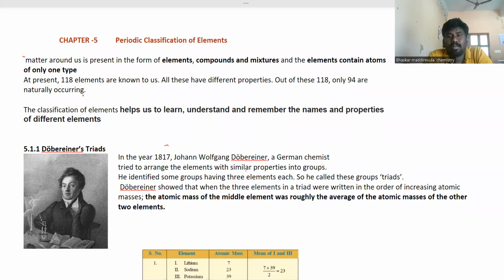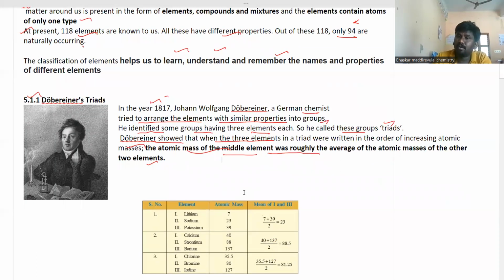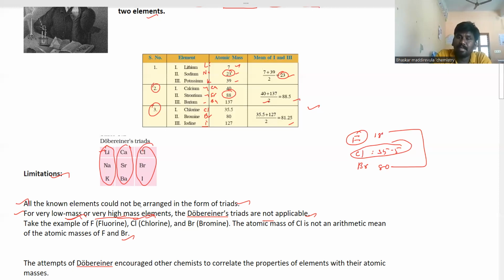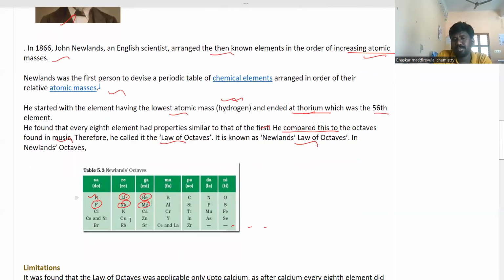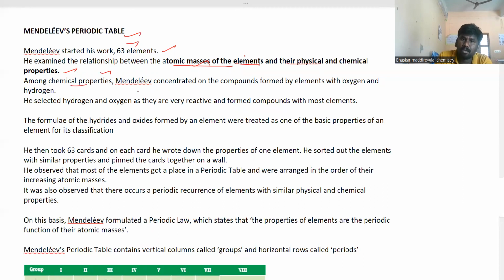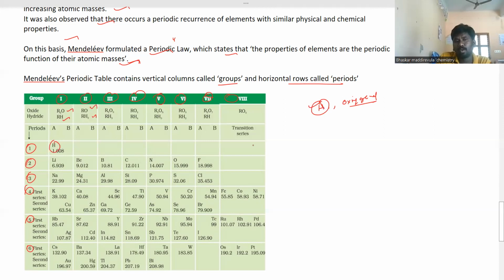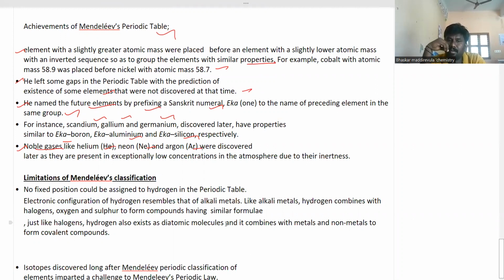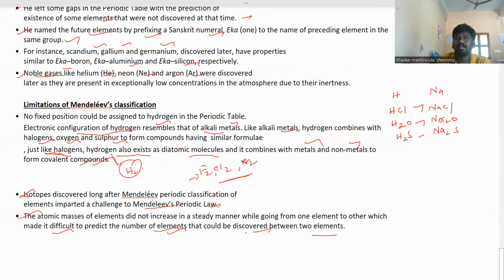periodic classification of elements part-1//X ScienceCBSE Chemistry//bhaskar Maddirevula chemistry//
periodic classification of elements part-1// X Science CBSE Chemistry //bhaskar Maddirevula chemistry //